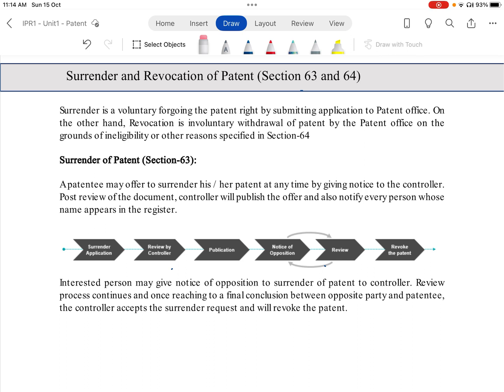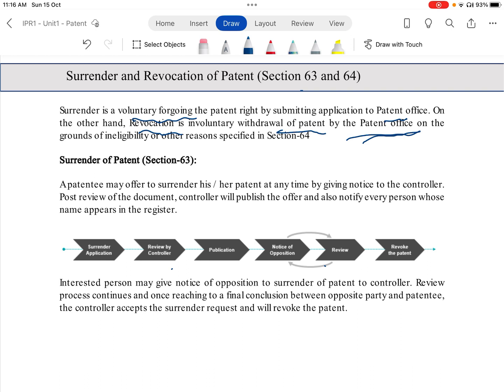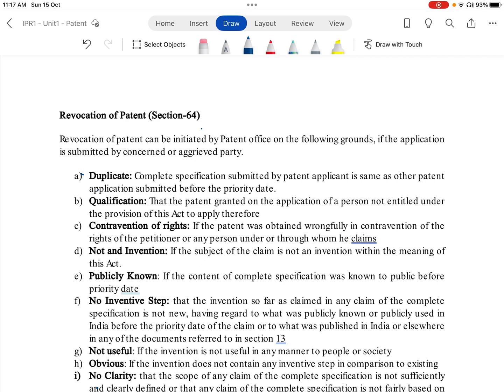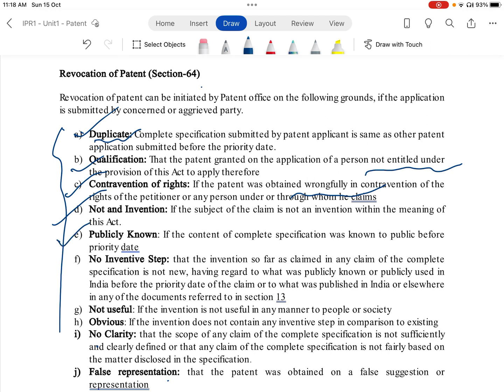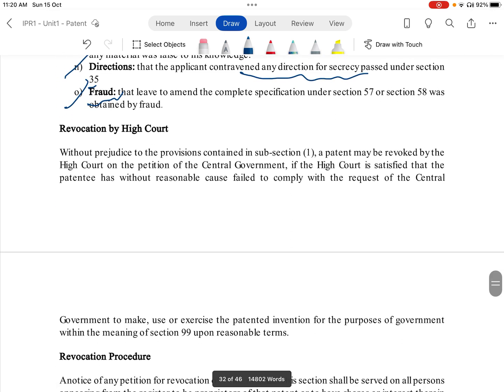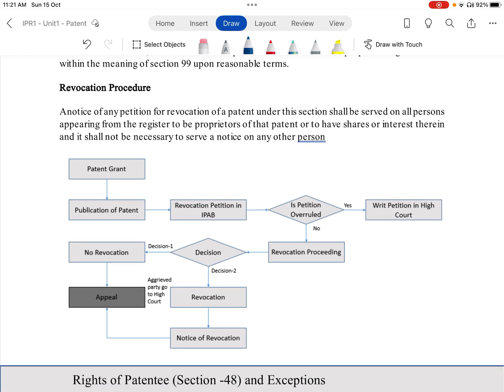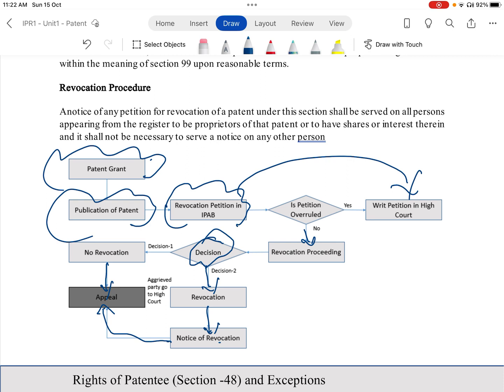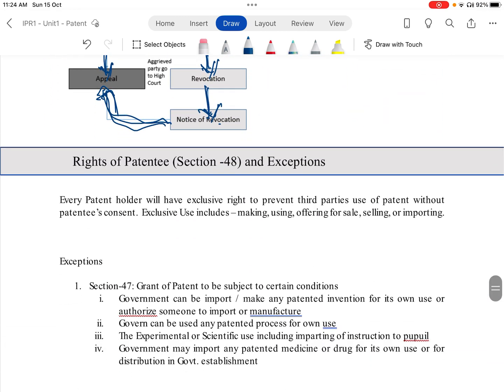V12 Surrender and Revocation of Patent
1. Surrender of Patents - Process
2. Revocation of Patent - Process